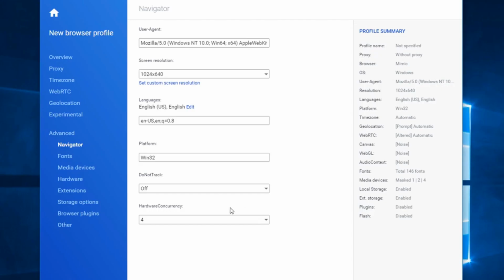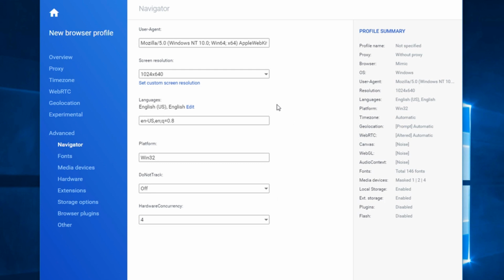fireup-CTO STAN How the fingerprint browser works